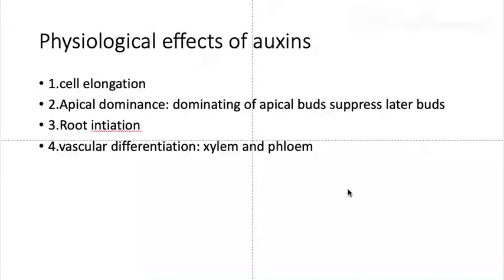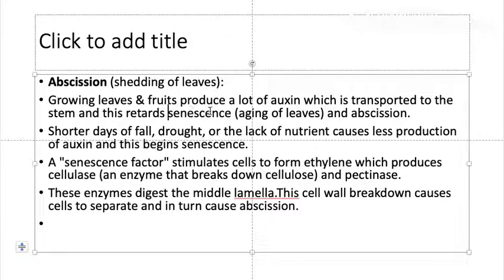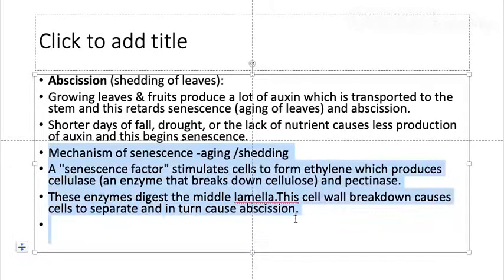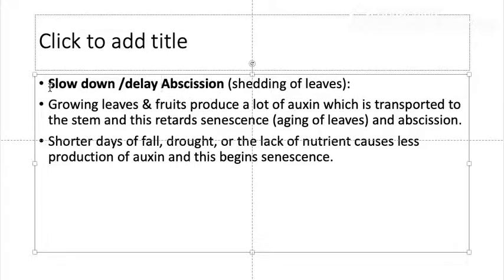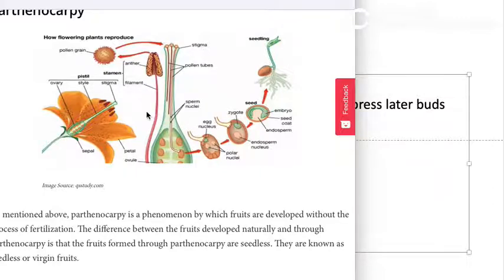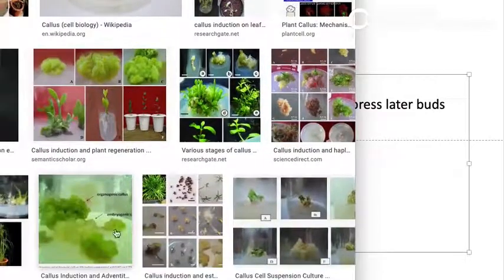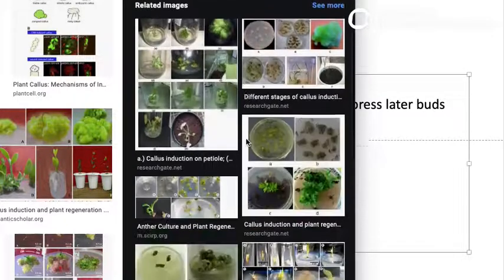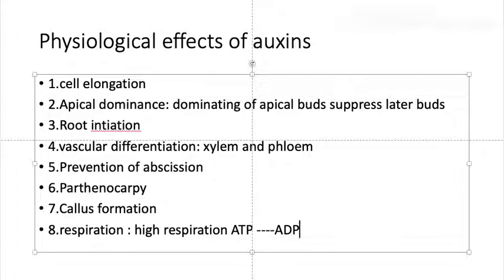Auxins# abscission#parthenocarpy#respiration#callus formation